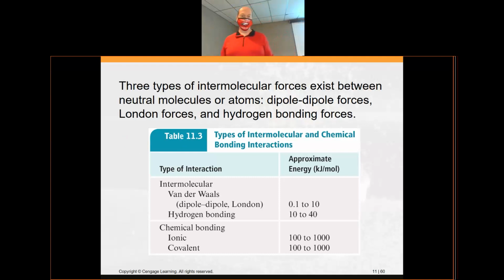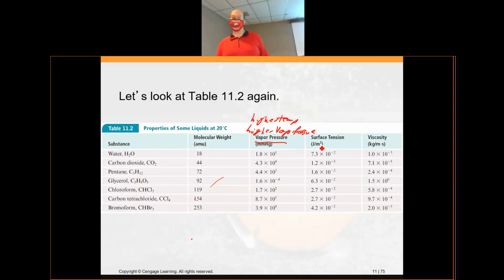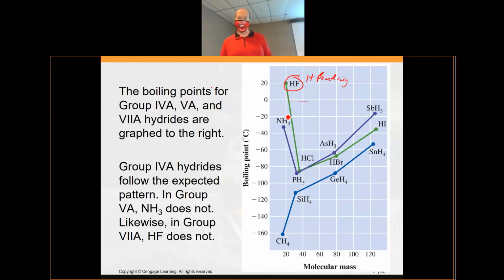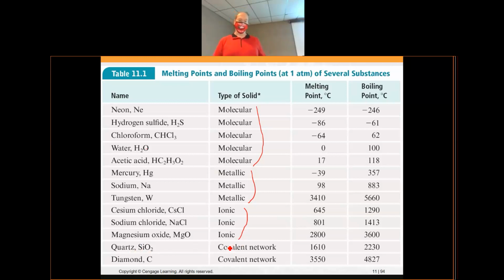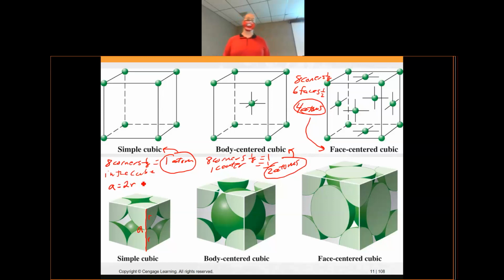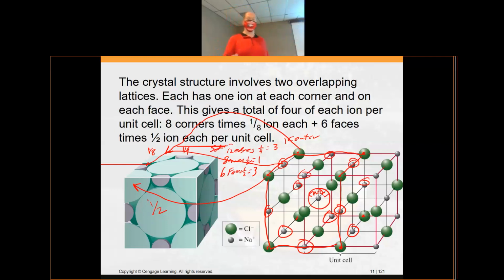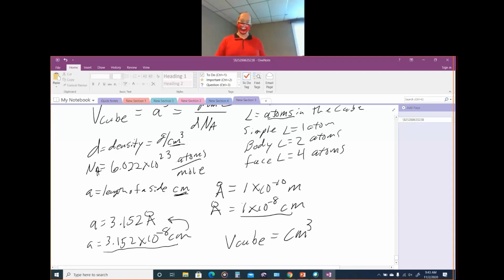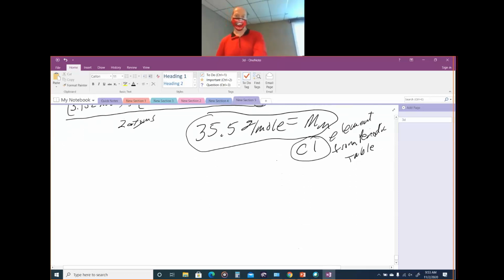Che 150 lecture chapter 11 part 2